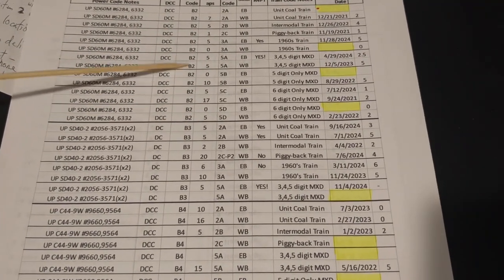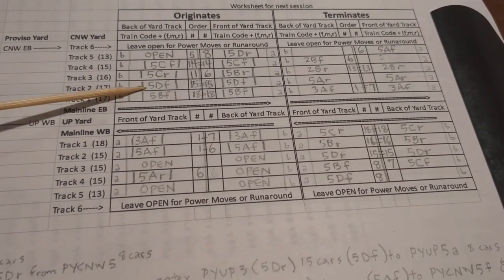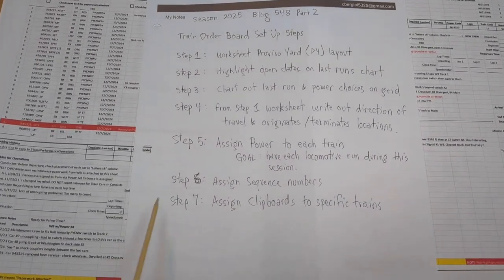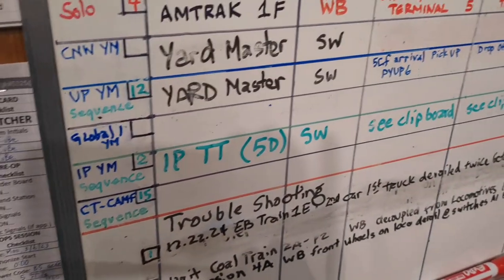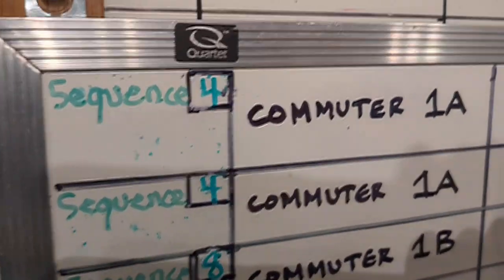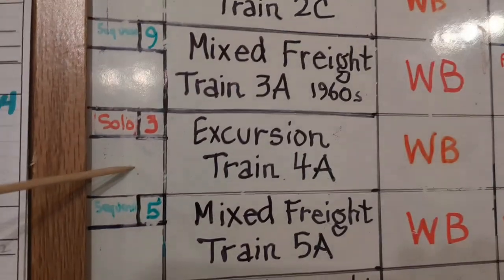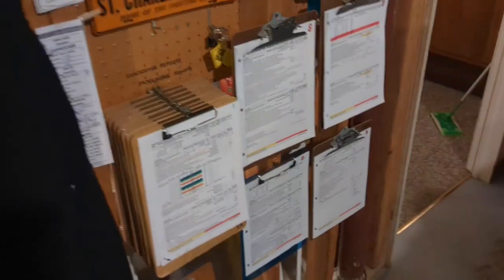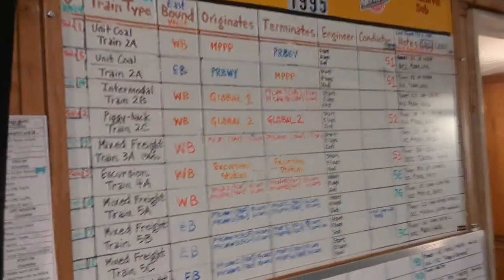Season 2025 Blog 548 Part 2 Training Video UP/Metra Geneva Sub Chicago to Geneva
Training Video How to Set Up the Train Order Board
9 Steps explained.
To view still pictures of this week click on the following